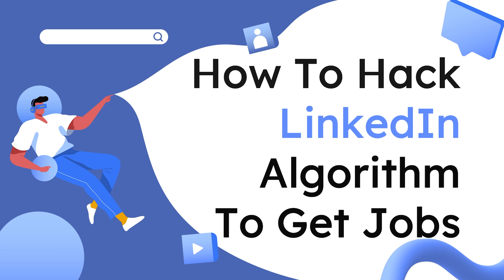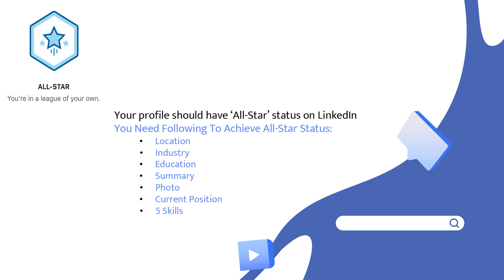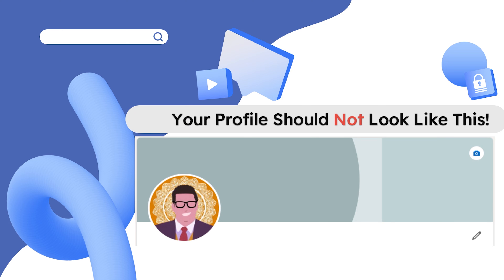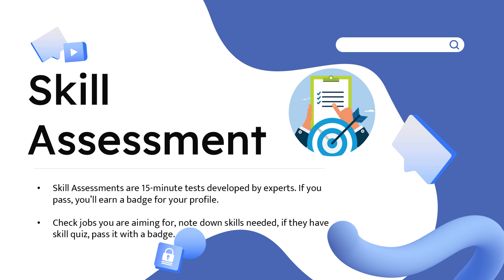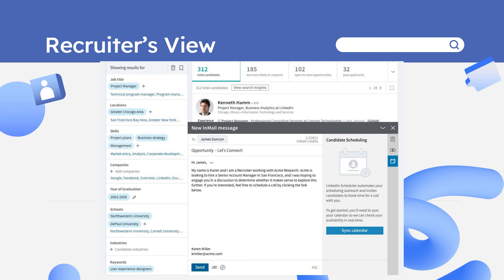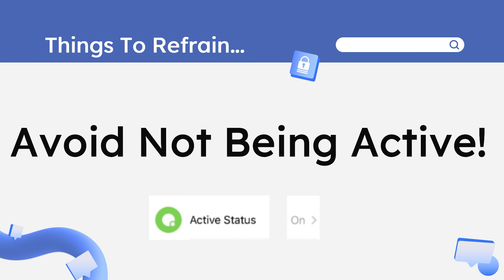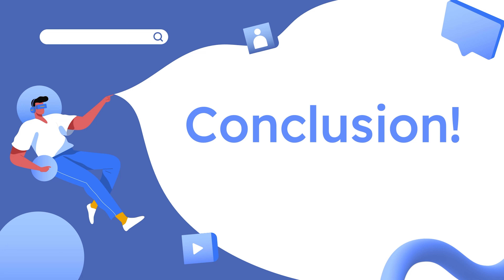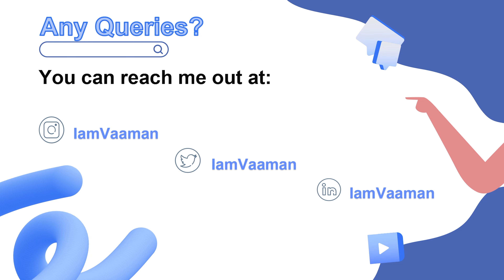How To Hack Linkedin Algorithm To Get Jobs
Hack your LinkedIn profile by using the tips that I have discussed in this video. It will describe Do's and Don't for LinkedIn platform. Also if you manage to reach by the end of the video I have shared my advice for people seeking jobs, wanting to sell on LinkedIn or for people who are creating content for their professional network.

Please share this with your fellow mates if you think it will benefit them.

Happy Hacking ;)

Hello everyone!

Talking to people and helping them along their journeys is something I absolutely love doing.
Managing my DMs that keep getting flooded with requests for a 1:1 chat, career guidance and a lot of other things is getting increasingly difficult. Considering the time constraint and the continuous back and forth that comes with scheduling calls, I’ll be using topmate to manage all the requests for calls and queries.
I have now opened weekly slots for session where we can talk about:

- Career guidance
- 1:1 Mentorship
- Resume review
- Mock interview

All you have to do is click on the link, book a slot at your convenience, make the payment and we’re good to go!
Keeping a small fee to ensure that no genuine requests are missed out. Looking forward to insightful and interesting conversations with you guys!